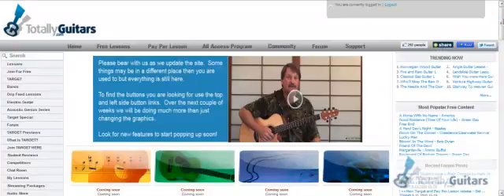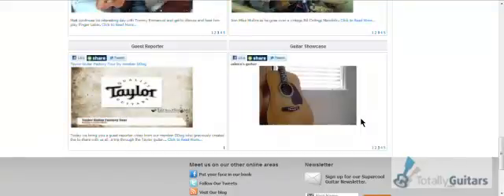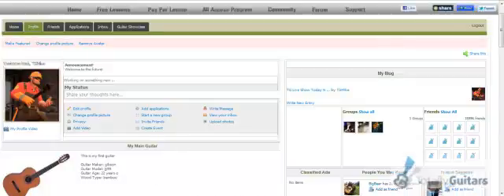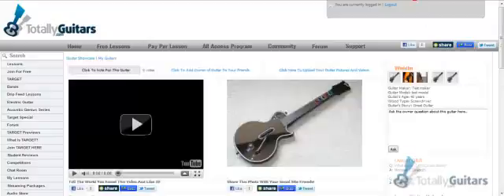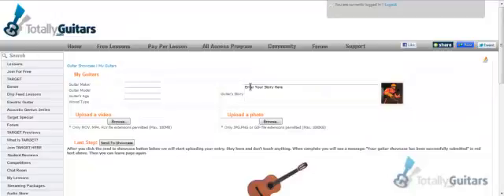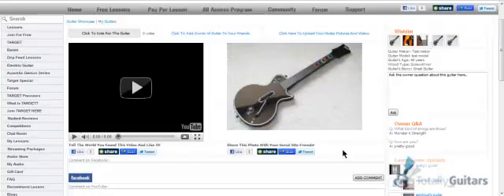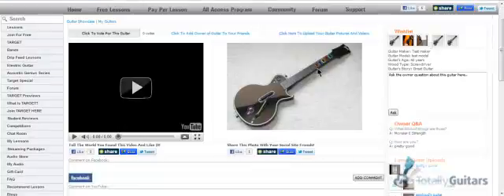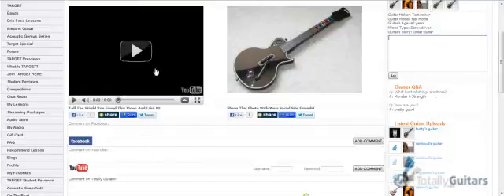Guitar Showcase Part 2 - Adding Your Guitar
This video shows you how to add your guitar to the guitar showcase at Totally Guitars.

Share your guitar and tell your story.